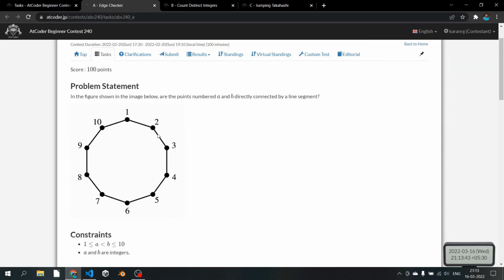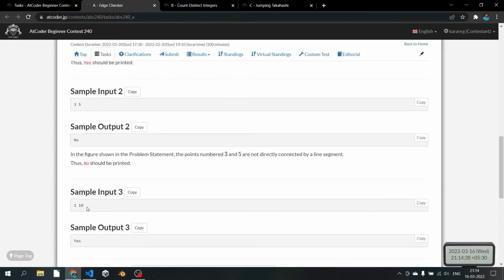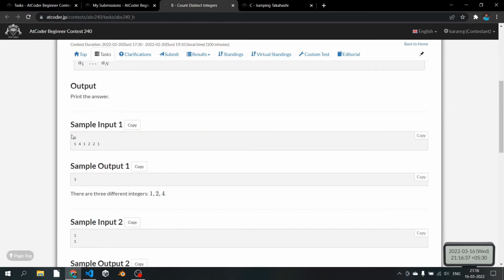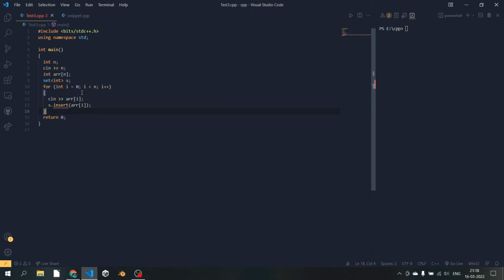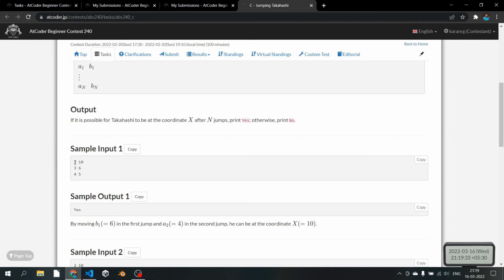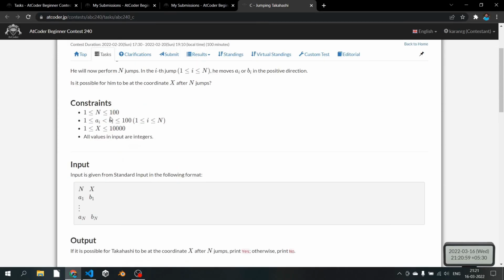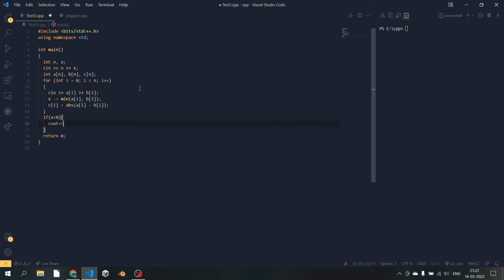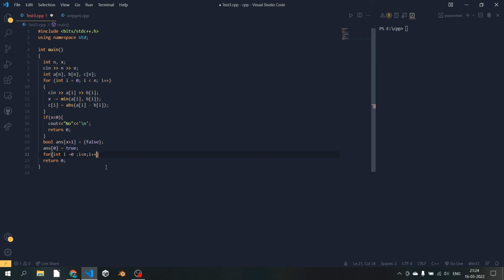AtCoder Beginner Contest 240 A,B,C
In this video AtCoder Beginner Contest 240 A,B,C solutions are discussed